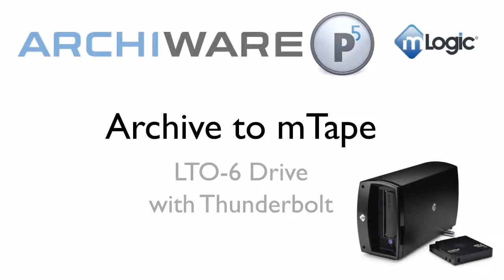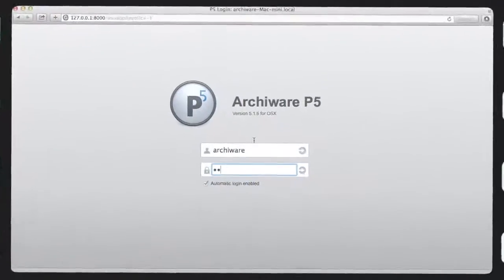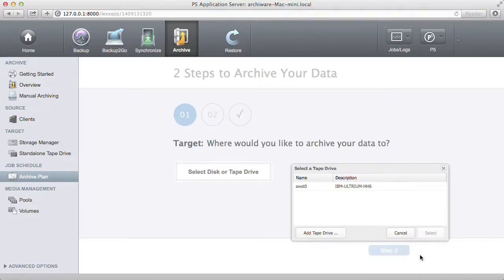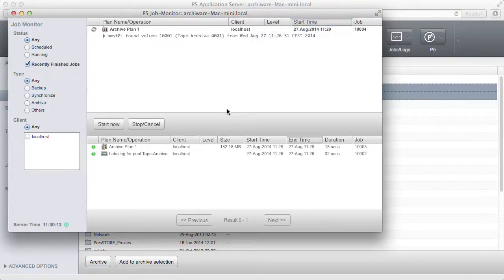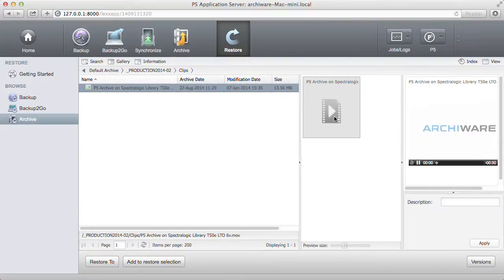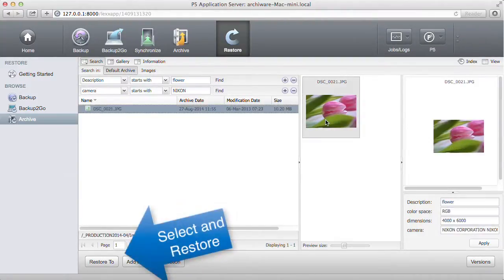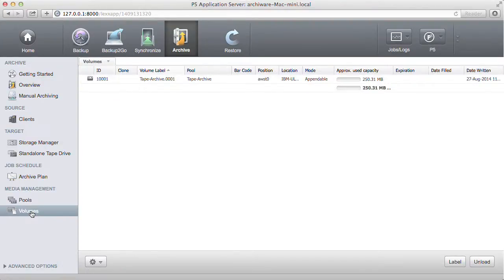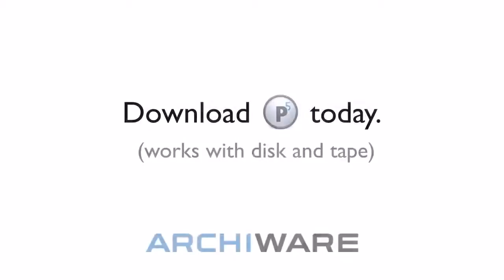Archive media and video on LTO-6 with P5 Archive and mTape, first Thunderbolt LTO drive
Archive your assets and video on LTO tape using Archiware P5 Archive and mLogic mTape, the first Thunderbolt LTO drive. Install and run in minutes. Import metadata from file header, search and browse Archive catalogue. Restore to any location. Integrate MAM systems like CatDV, Cantemo, FocalPoint Server, eMAM, Cumulus by Canto. Storage hardware agnostic and platform independent.